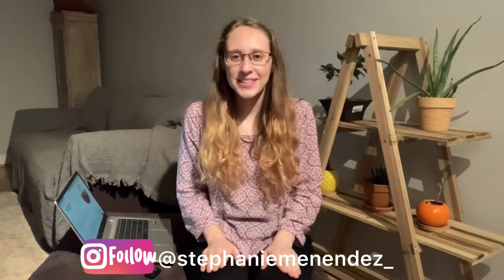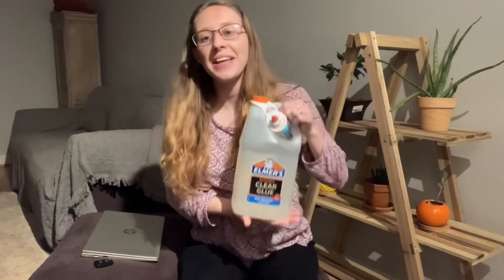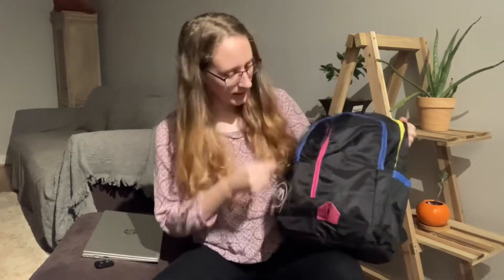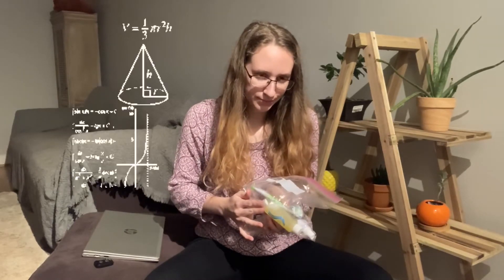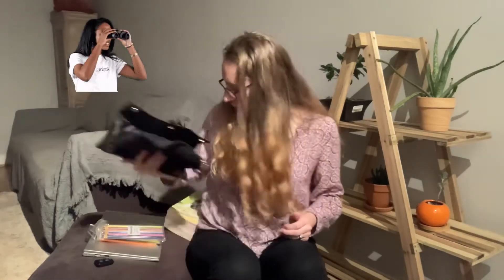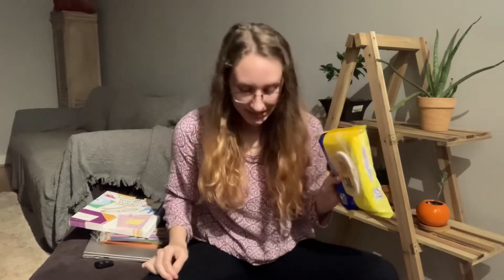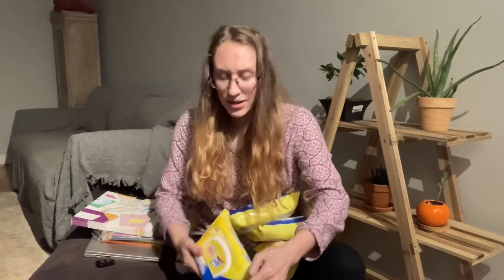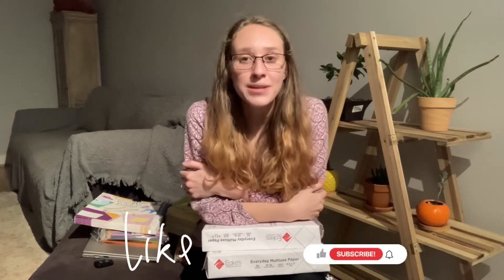FIRST YEAR TEACHER CLASSROOM SUPPLIES HAUL | Lots of great supplies! | ASMR???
Hey guys! I am a first year teacher in North Carolina and here is a very exciting classroom haul! There are some very typical items in this haul and some that you might not have even thought you needed before getting into the classroom! I also included some tips for World Language teachers or those trying to incorporate some more fun literacy activities and I might have accidentally included some ASMR??
Everything I got in this video I got from a nonprofit organization called Classroom Central!

Time Stamps:
0-2:29 Intro
2:29-15:38 Haul

Free Photo & Video Editing Apps- iMovie, Phonto, & InShot